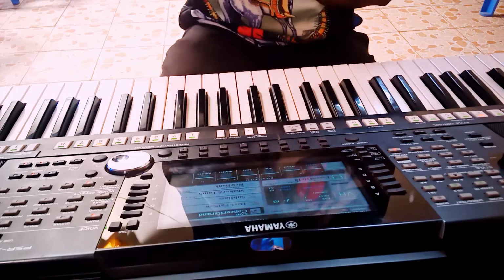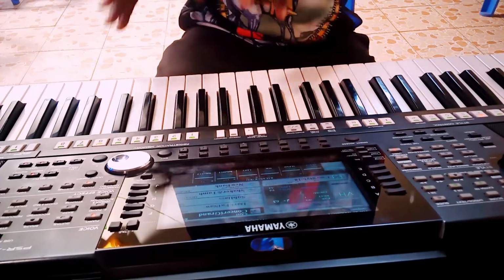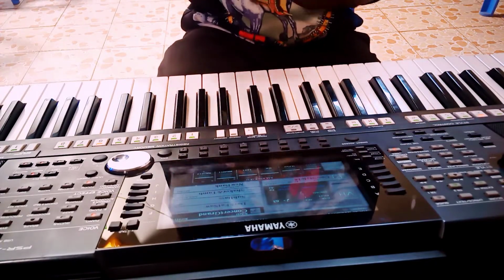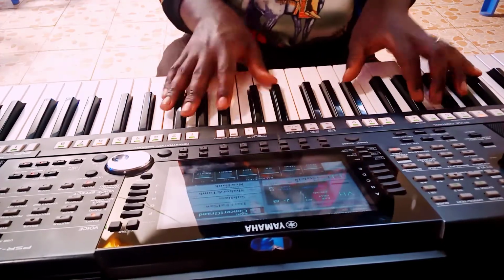Baba Mimi ninakuabudu mikono yangu nainua ishara ya ibaada kwako// piano tutorial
hey people hope you enjoy